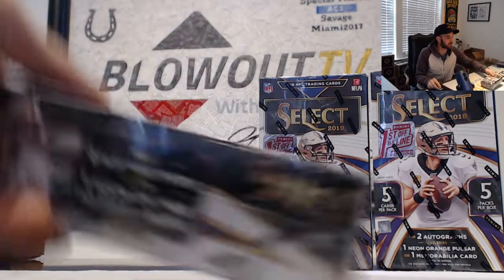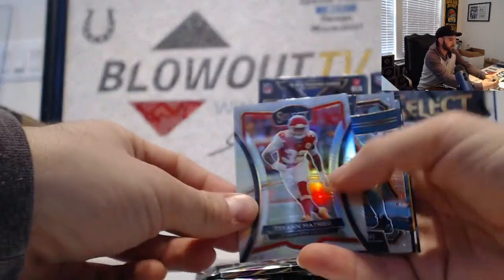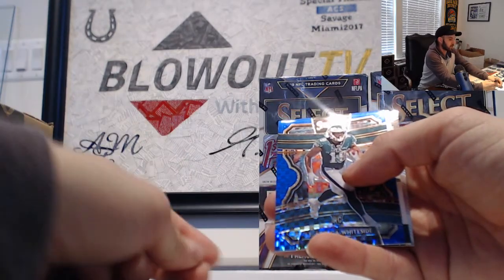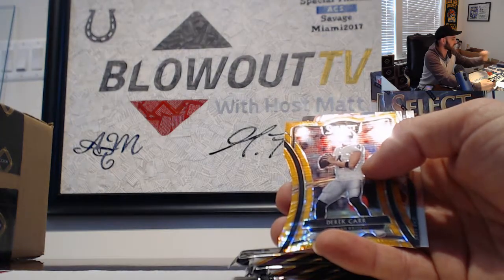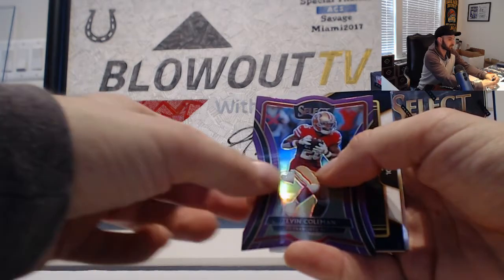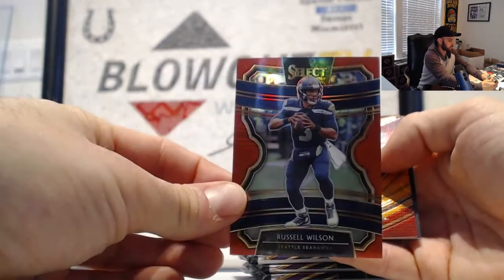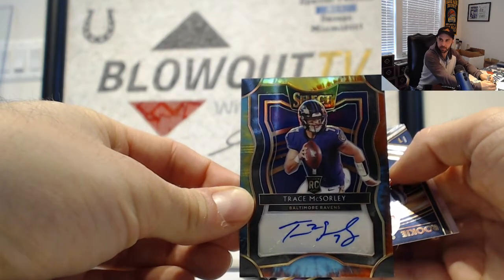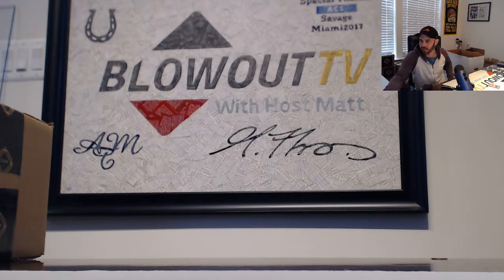2019 Panini Selectc Football FOTL Premium Edition Divisional 3 box break RD 3